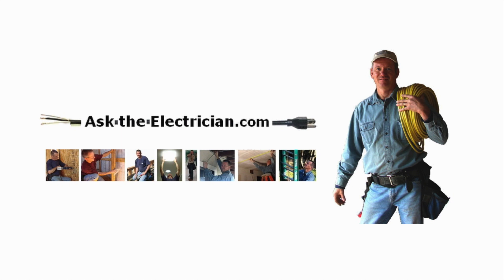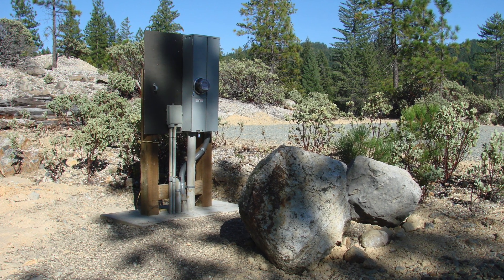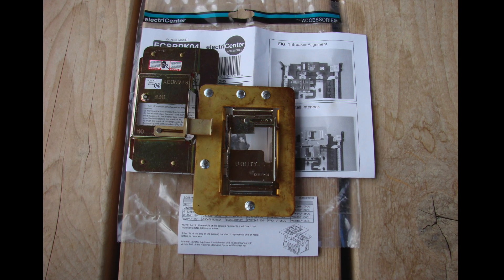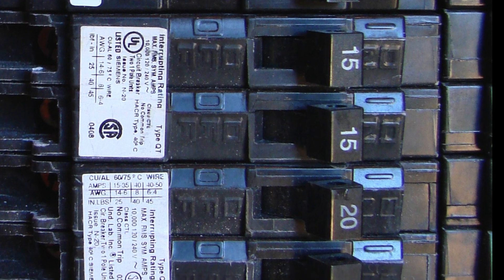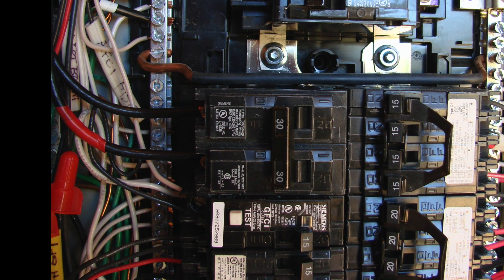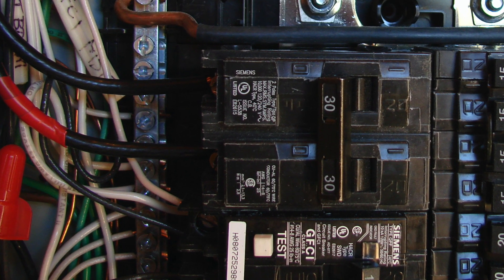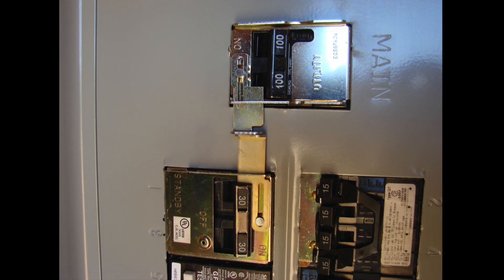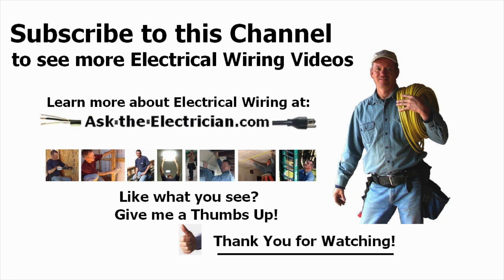How to Hook Up a Generator to a House Panel For Backup Power.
Portable Generator hookup. A Complete Installation for a Portable Generator showing the complete wiring connection to the House Panel Using a Circuit Breaker Interlock Kit For Backup Power. This is less costly by far compared to other transfer switches, and this enables the essential home circuits to be on while a portable generator is connected. The size of the generator is the limiting factor to how much power is available to the home while on backup generator power. Portable backup generator power is best for supplying power to lights, outlets, and the refrigerator or freezer. Larger electrical equipment may need to be turned off, or scheduled when to run to prevent overloading a smaller generator. DIY Electrical Wiring from an Electrician. Complete with easy to understand wiring examples, and an easy to follow process which is explained by a licensed electrical contractor.